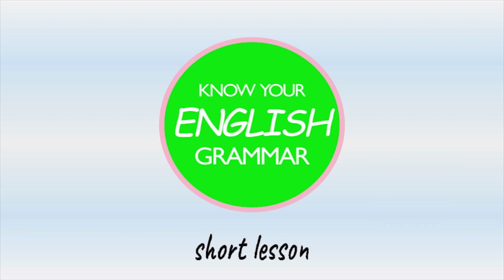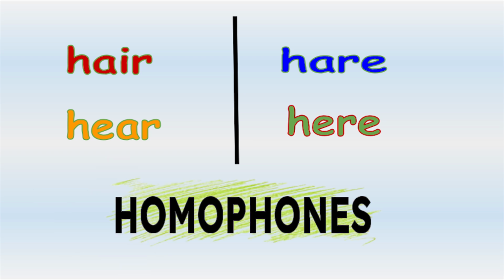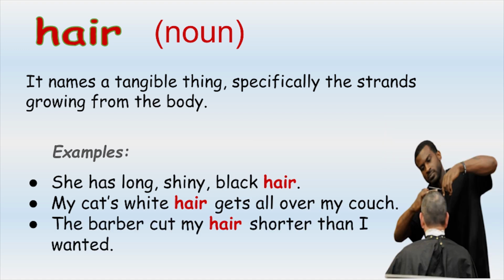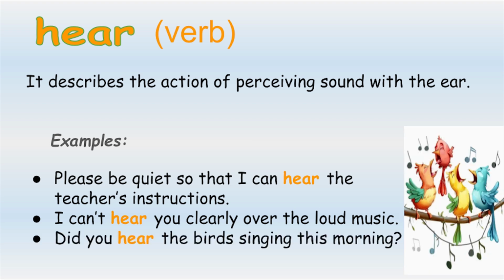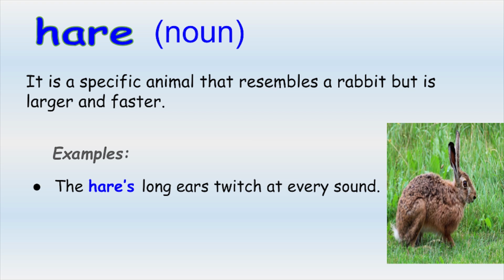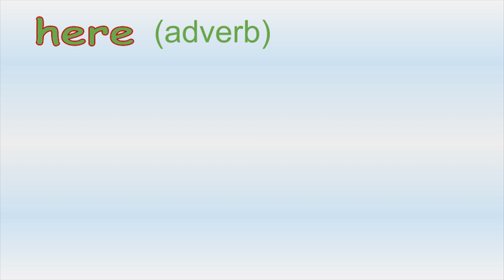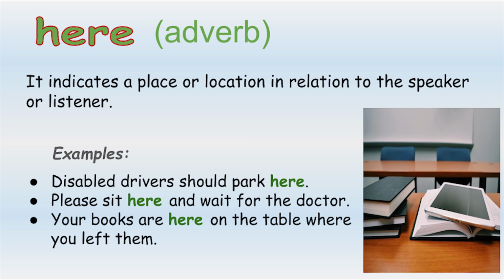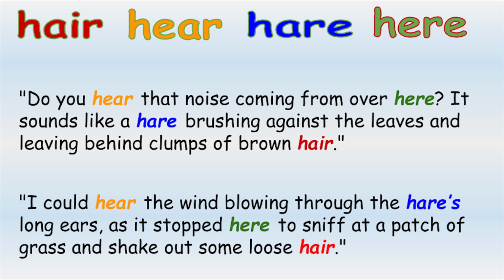Hair/Hear/Hare/Here: Commonly Confused Homophones || ESL Short English Lesson || Vocabulary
In this lesson, we dive into the fascinating world of English homophones and unravel the differences between hair, hear, hare, and here. These words sound alike but have completely different meanings and uses in sentences. Join me as I provide clear explanations, with examples, to help you understand and remember how to use each word correctly. Whether you’re writing or speaking, mastering these homophones will build your vocabulary, boost your English language skills and prevent common mistakes. Don't miss out on this essential grammar lesson! Happy learning 📚